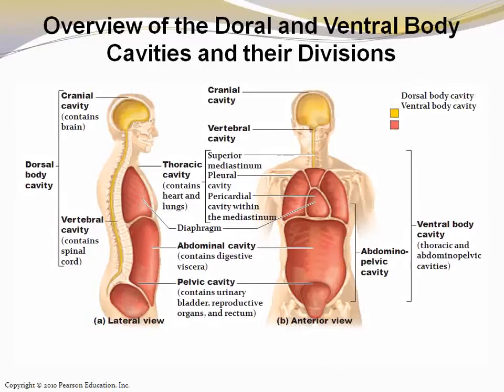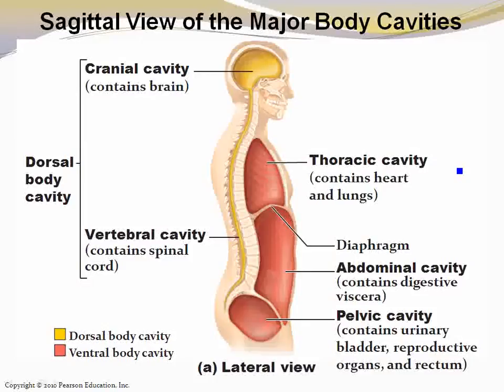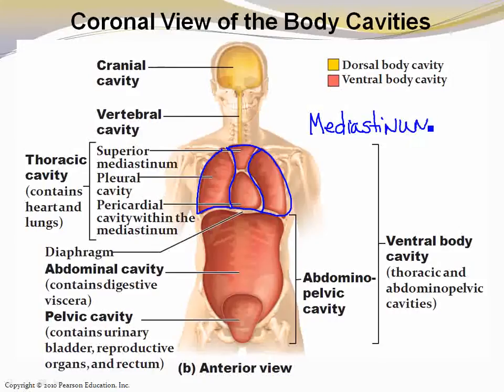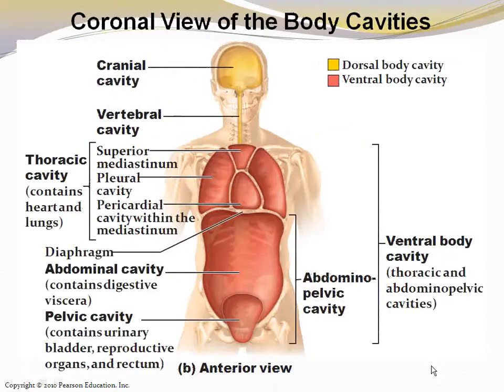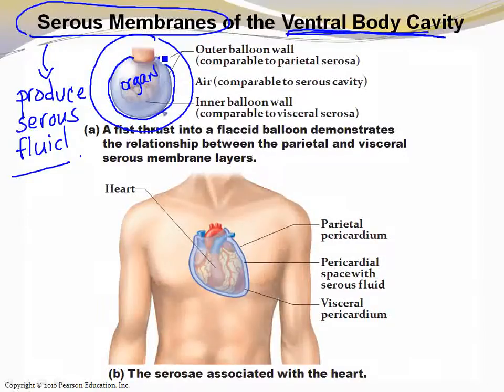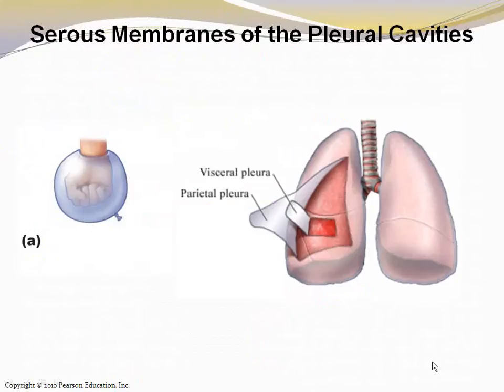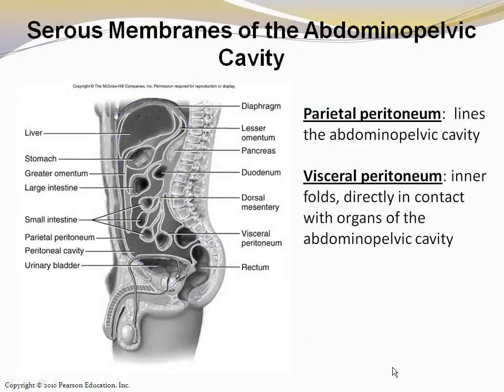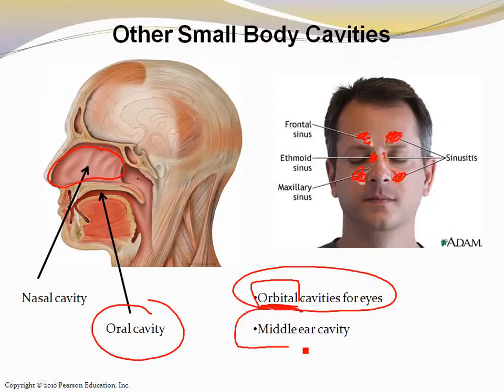1_6 Body Cavities and Membranes